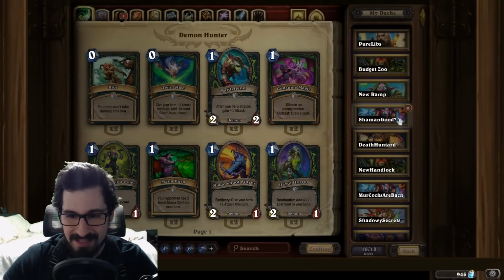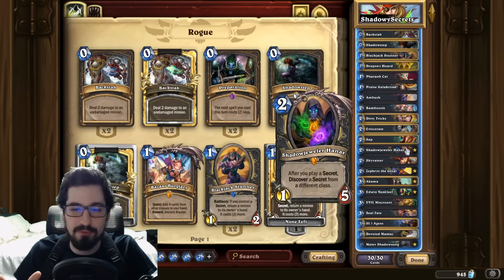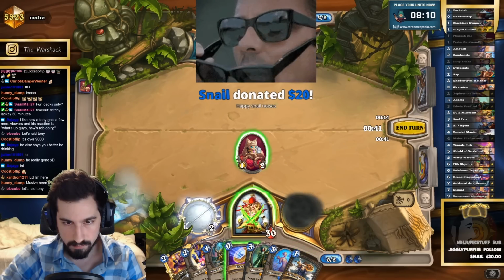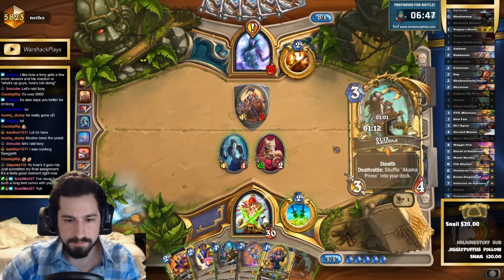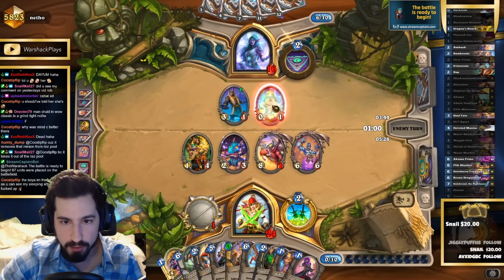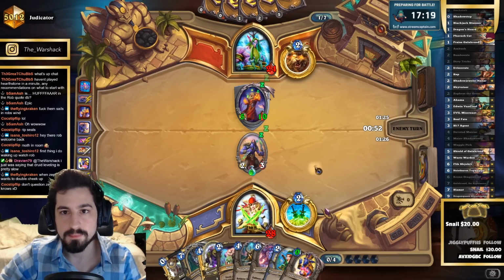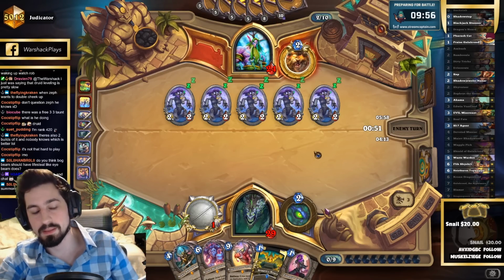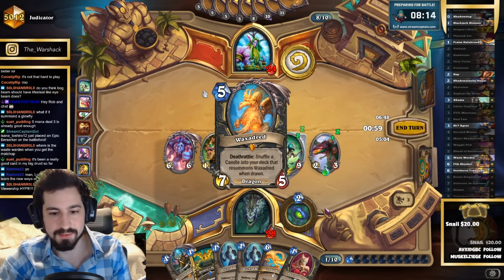INFINITY Highlander Secret Rogue | Ashes Of Outland Hearthstone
The power level of this Secret Highlander Rogue is no secret...it's just good and tons of fun!

Hearthstone Battlegrounds

Deck Code ►

AAECAaIHHrQBsgLtAs0DiAfdCI+XA5KXA4mbA/yjA4SnA/WnA7euA7muA8GuA/6uA6qvA86vA5GxA+O0A5u2A8y5A865A9C5A9K5A7m+A+W+A+2+A8vAA/vEAwAA